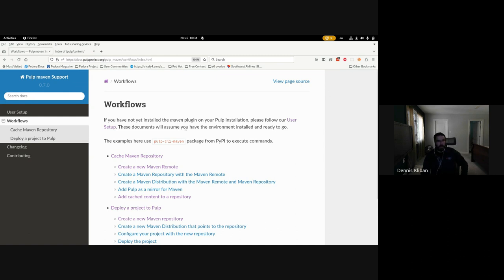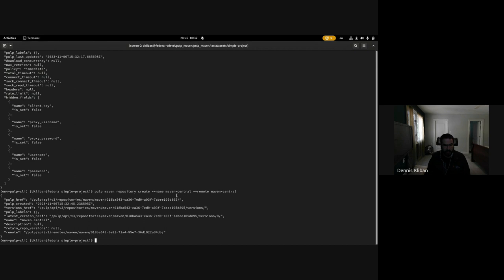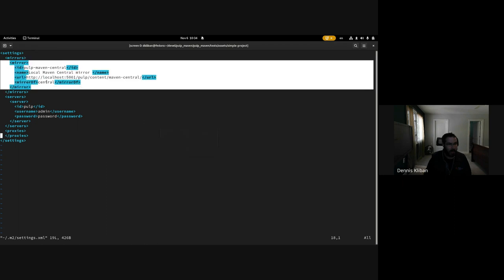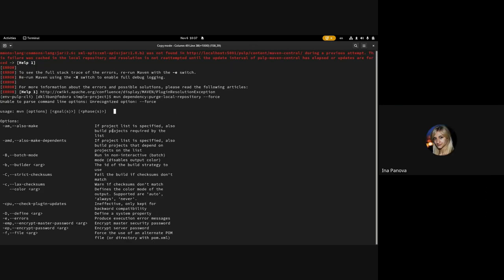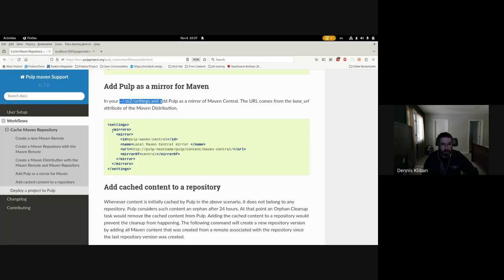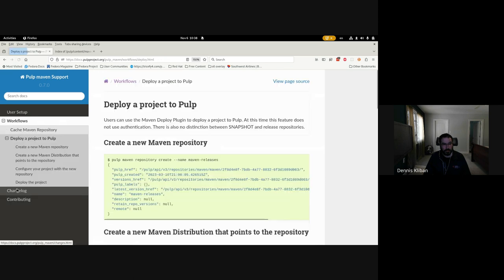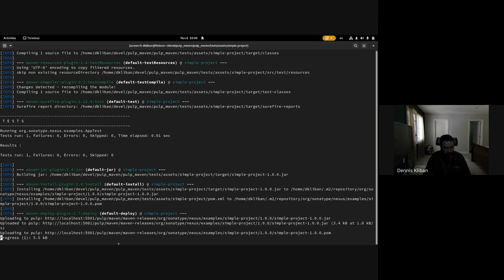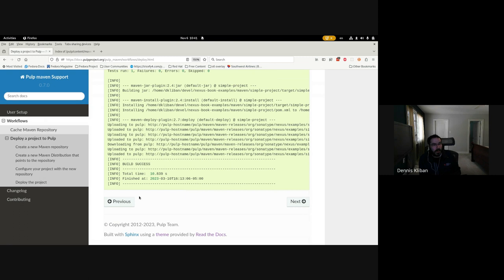Pulp Maven Demo , PulpCon Day 1